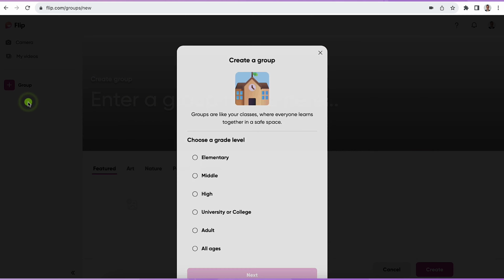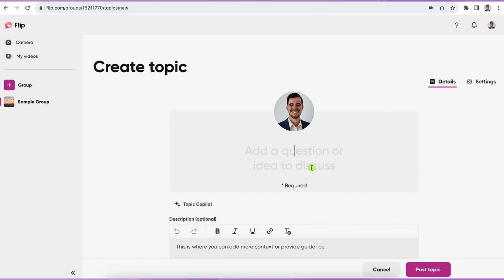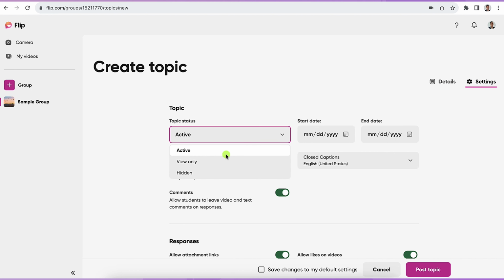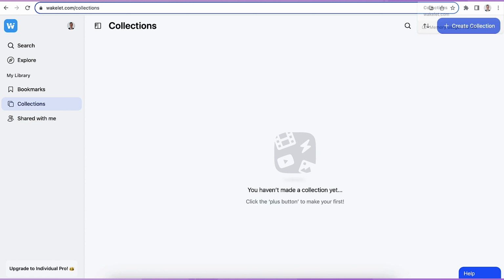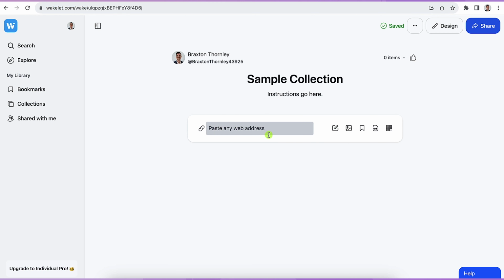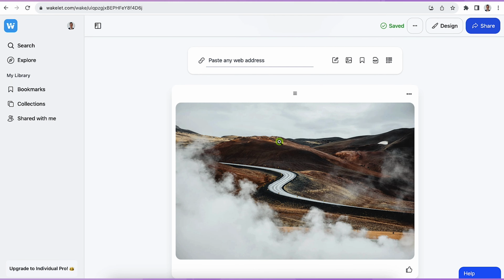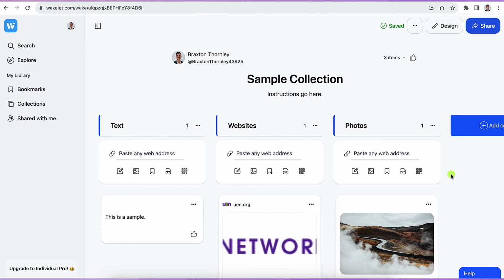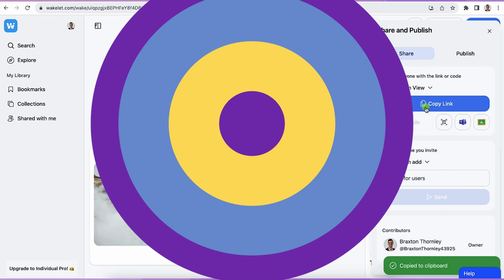Utilizing Student-Generated Resource Banks | UEN Teacher Tips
Ever worry about students missing out on key learning or needing extra support? This video shows you high-impact strategies for creating student-generated resource banks using Flip and Wakelet.

Timestamps:
1:29: Filp Tutorial
3:23 Wakelet Tutoriall